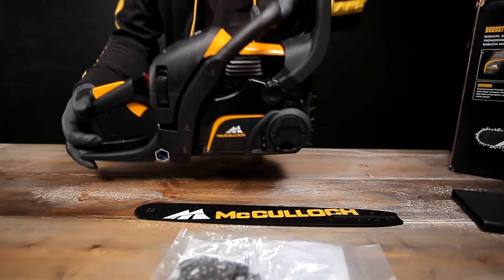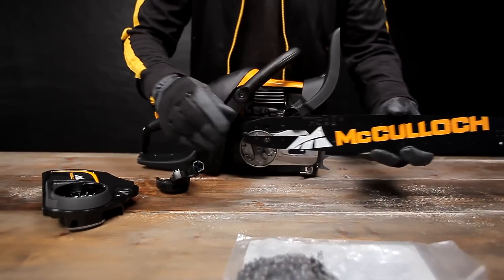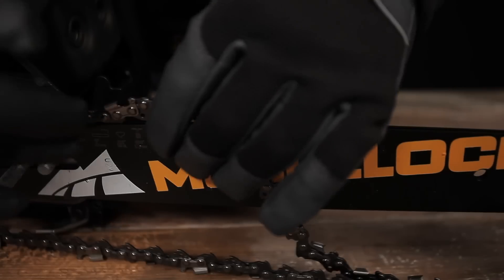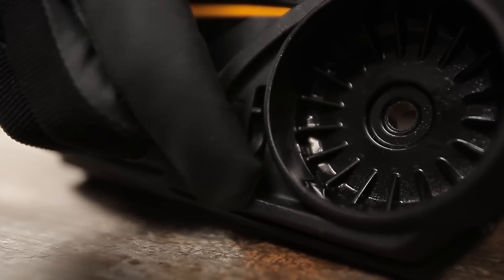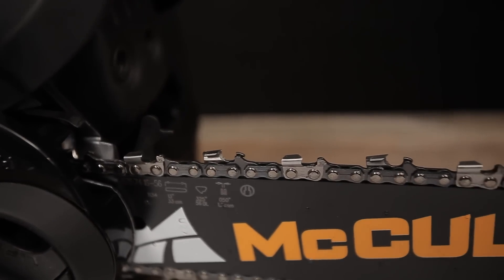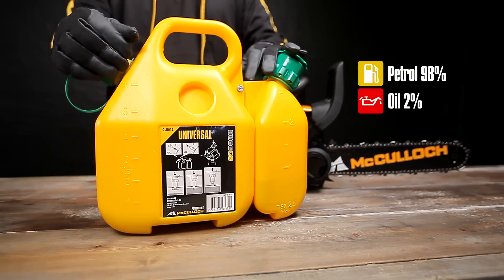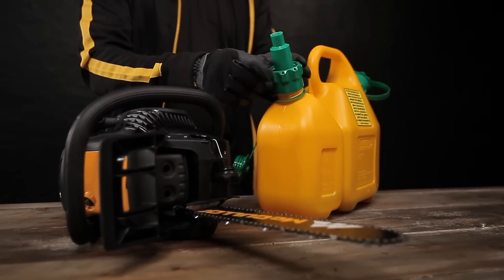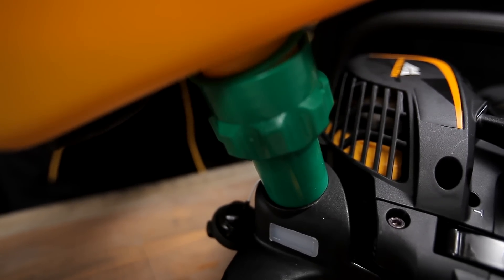Getting started with your chainsaw -- tool-less chain tensioning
Easy description of what to do before using your McCulloch chainsaw -- how you attach the bar to the saw, attach the chain to the bar, adjust the chain tensioning, and fuel the engine.